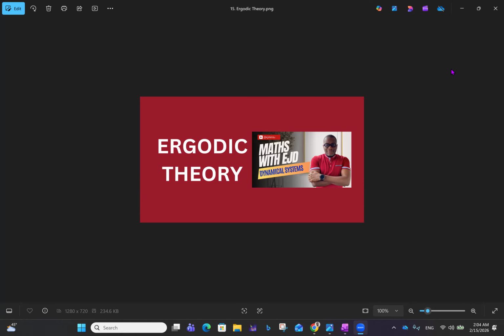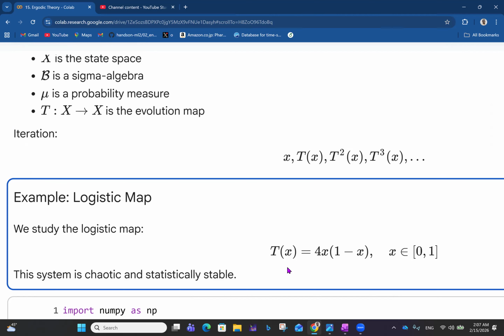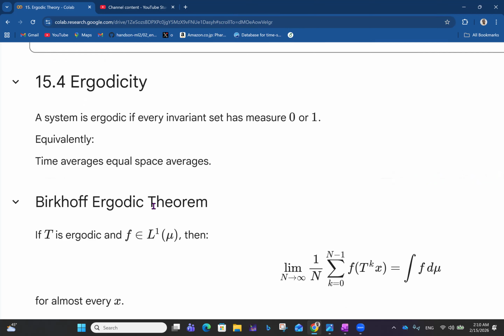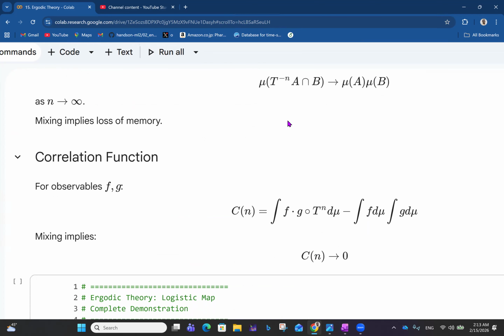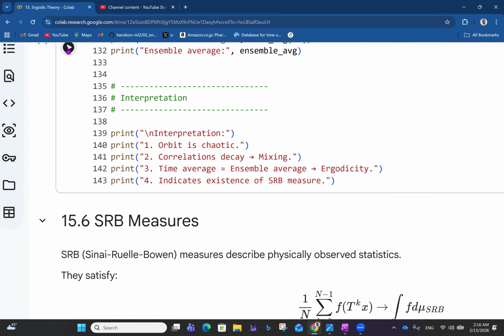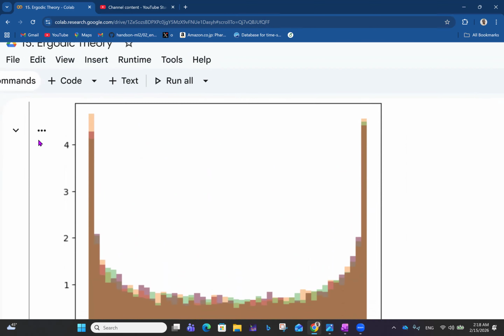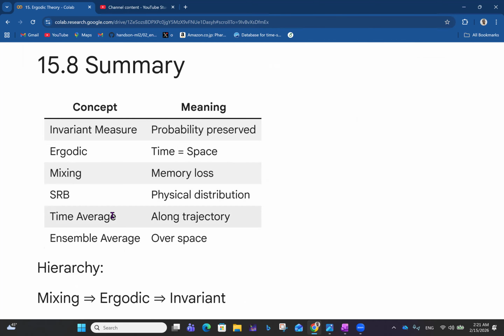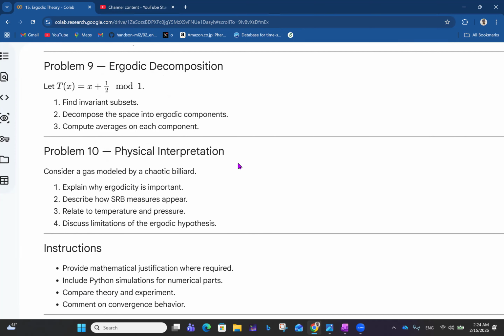15. Ergodic Theory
In this video, we explore the foundations of ergodic theory and its role in understanding the long-term statistical behavior of dynamical systems, including invariant measures, ergodicity, mixing, SRB measures, and the relationship between time averages and ensemble averages.

Through intuitive explanations and practical Python demonstrations, viewers will learn how chaotic systems can produce stable statistical patterns and why these ideas are essential in physics, data science, and applied mathematics.

Whether you are a student, researcher, or enthusiast, this lesson will help you build a strong conceptual framework for analyzing complex systems and connecting deterministic dynamics with probability and statistics.